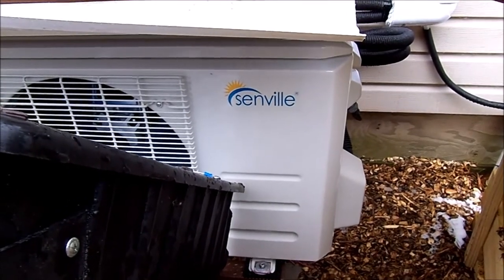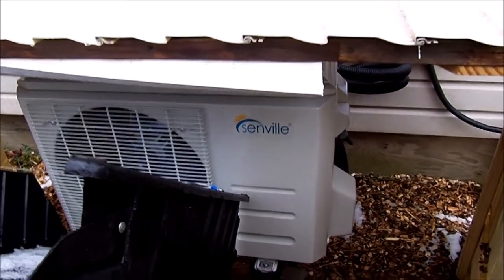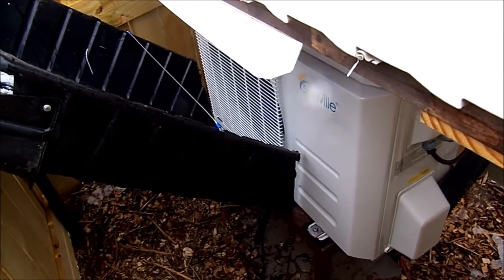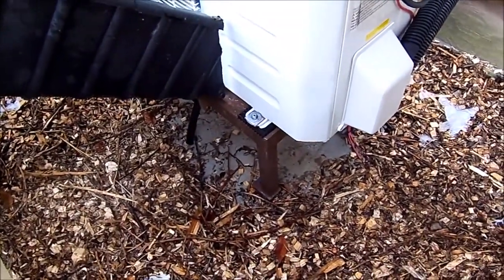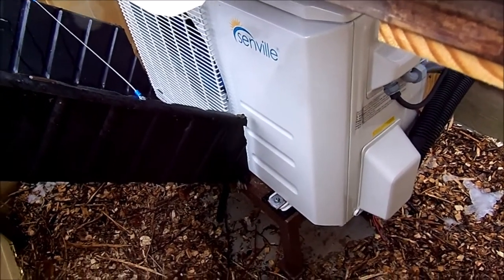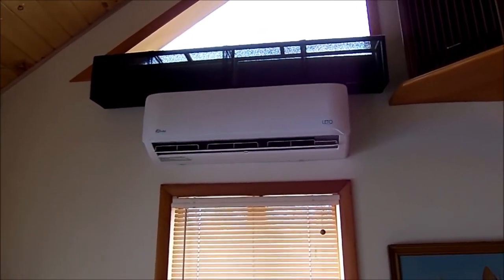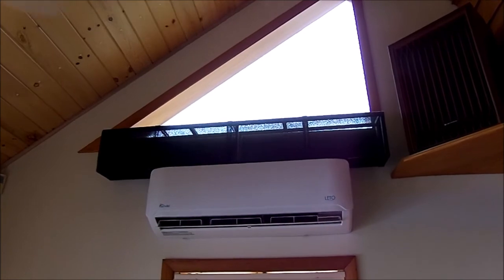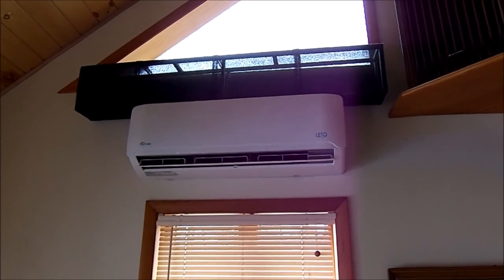Senville LETO 18K BTU Mini Split (at one month)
Brief look at my DIY installation of a Senville 18K BTU Mini Split Heat Pump.
So far, I am very pleased and impressed by this System.
Very quiet; seems to be efficient.
Good support from Senville (thank you).